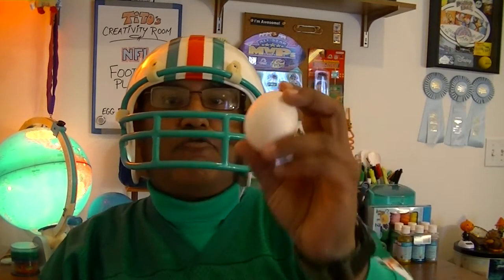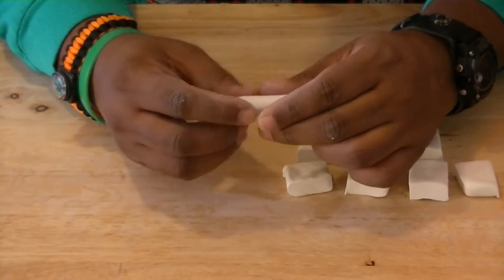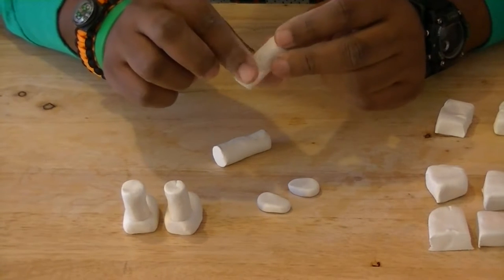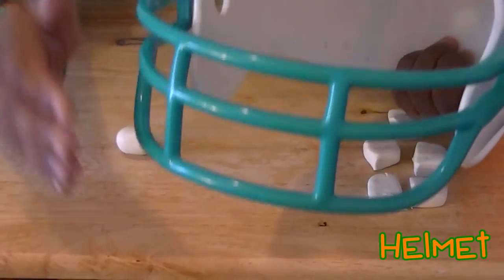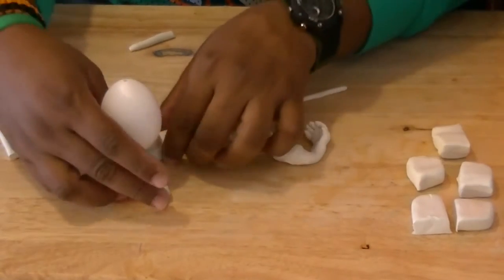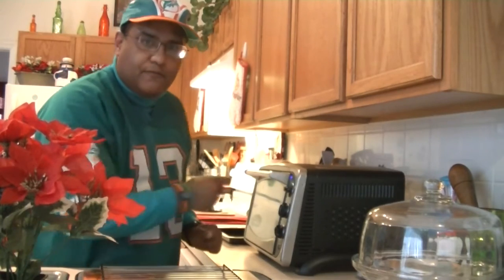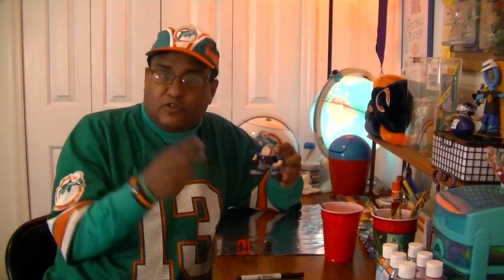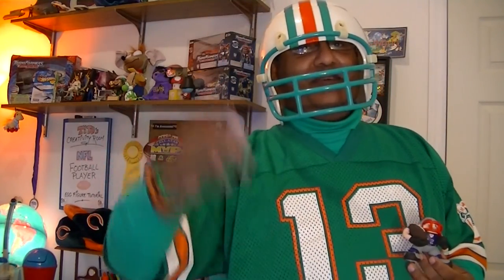NFL Football Player Egg Figure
Make your own NFL Football Player, using a Real Egg.

Super Sunday is here and in preparation for The Super Bowl,  I've decided to make a NFL Football Player out of a real Egg Shell.  Following these simple steps, you too can create a masterpiece in time for the Big Game.  All you'll need are the following:  Large or Medium size Egg, Sculpey/Polymer Clay, Acrylic Paint, Super Glue, Pencil, Black Markers and imagination.

I would like to thank "Nathaniel Concepcion" for this video's winning suggestion.  Leave your idea and suggestion for my next video.  Which character do you want to see me make?  Write it down in the comment section below.

This is Tito Concepcion thanking you for watching and joining my adventures.  So until my next video, "Adios Amigos!"  ;-)